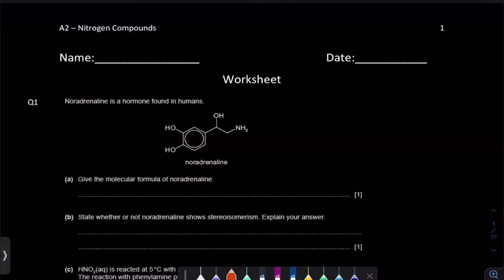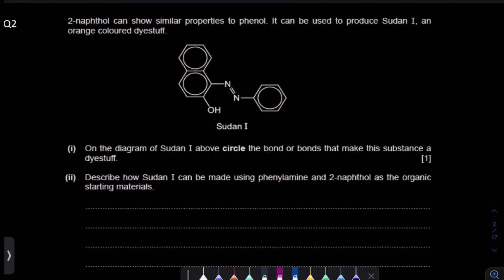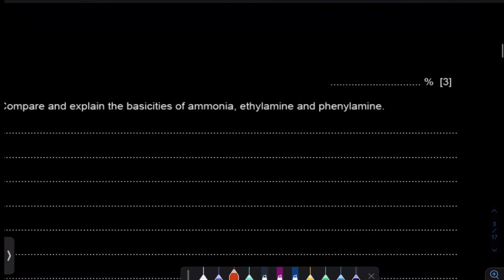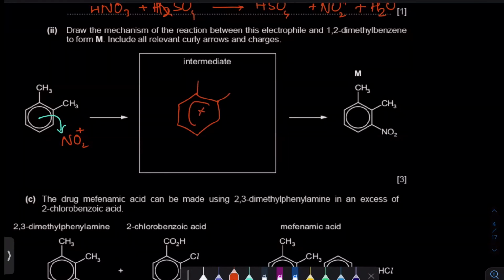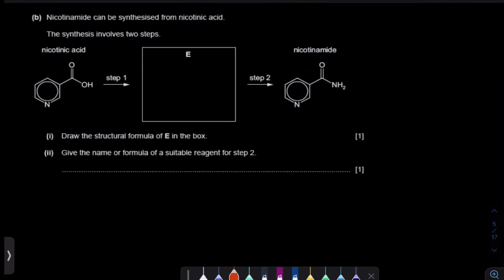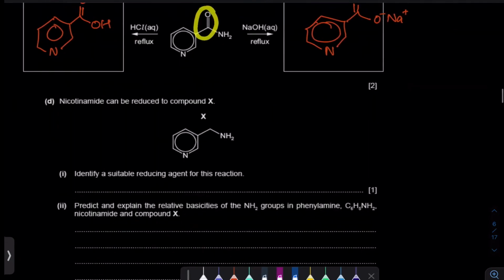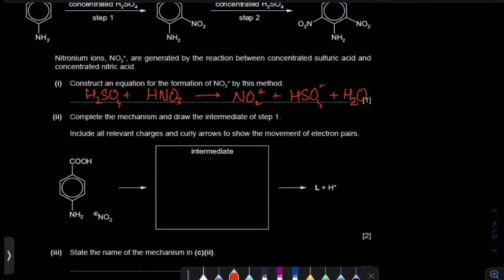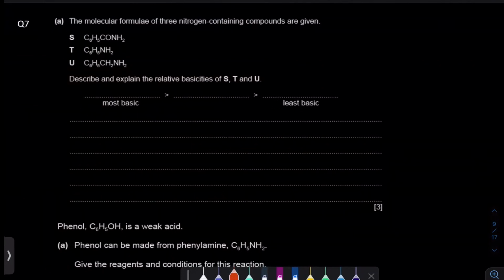Nitrogen Compounds Worksheet | A2 | Chemistry | Ahmed Bokhari